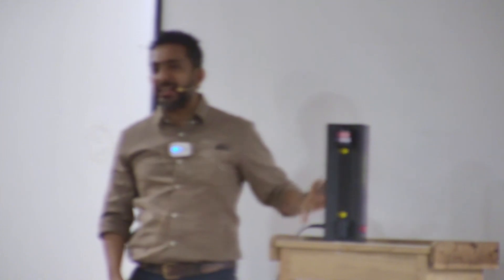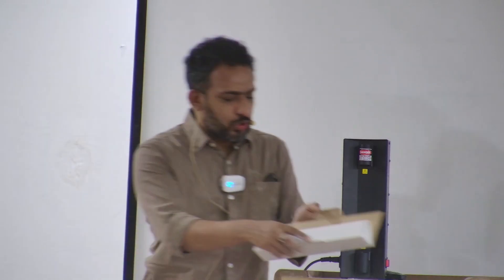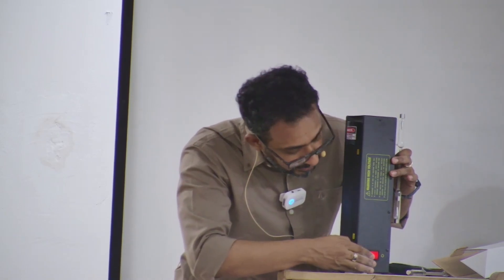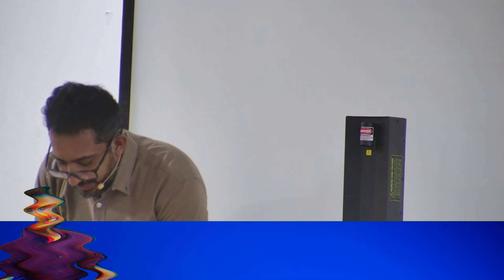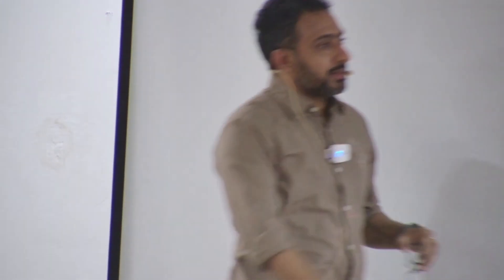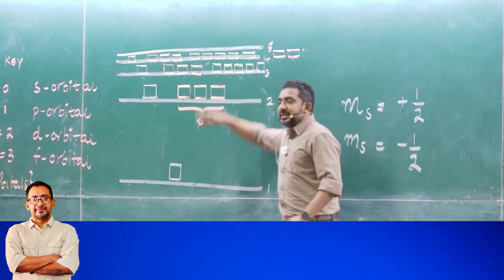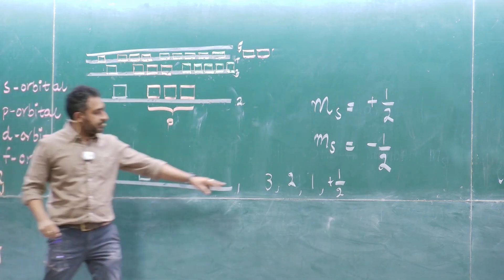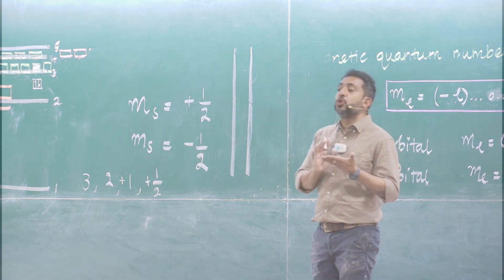Spectral Lines Experiment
🟡 Advance Online Class